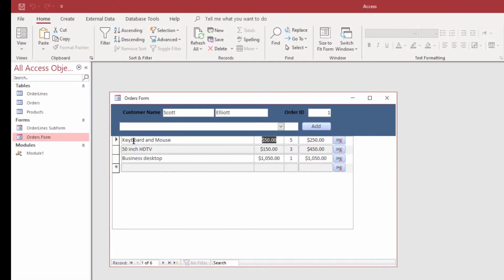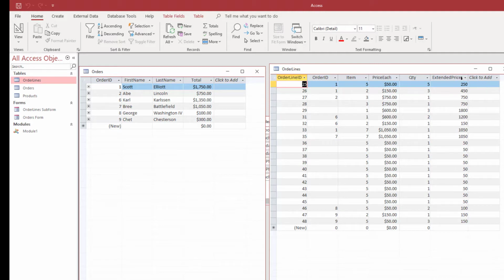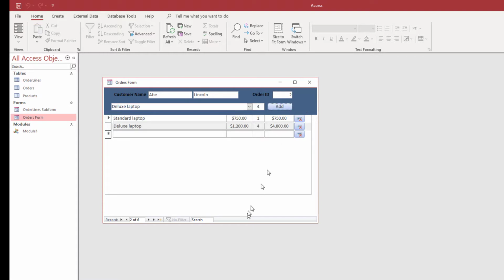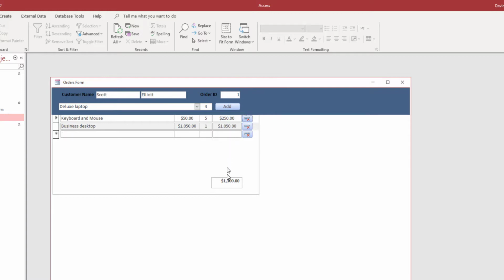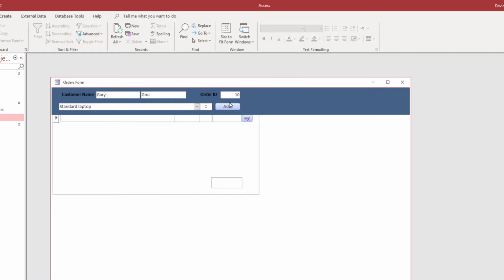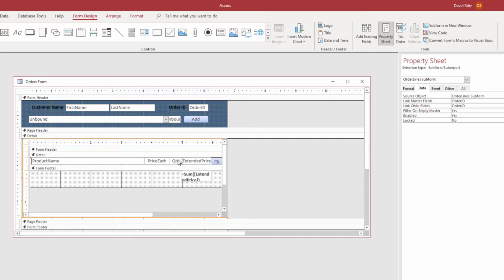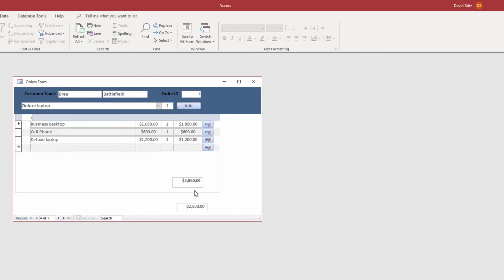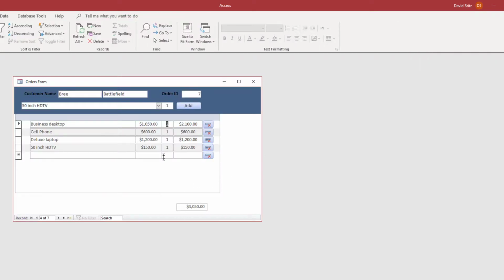Access Tutorial: Totaling Data on a Subform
In this brief demo, we show how we can communicate between Access forms and subforms, specifically to keep track of totals. The same logic can, of course be used for many types of form-subform communication.

836 N. 2nd Street
Ames, Iowa 50010

0:00 Introduction
0:58 Demo
2:58 Auto-totaling
6:48 Conclusion

BTC  3FNbZTZcGtZhXuijcsoV4JrZv2E74aLBwc
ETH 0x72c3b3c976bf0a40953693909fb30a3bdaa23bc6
LTC MUnUgvzRquK8GqmbMKDjbuwxDX6LgRAjts